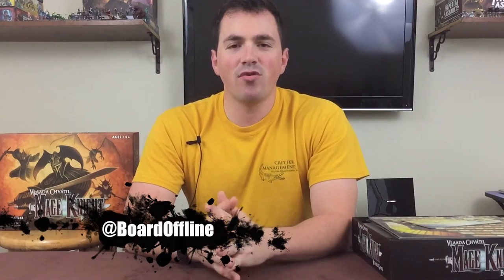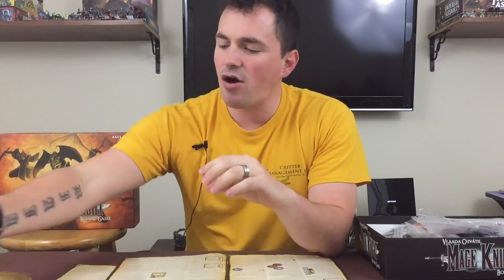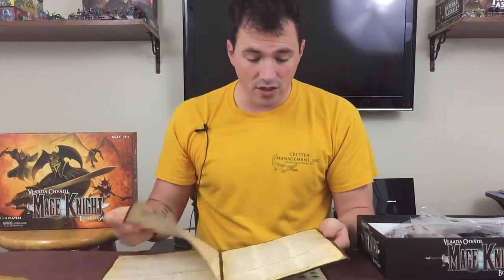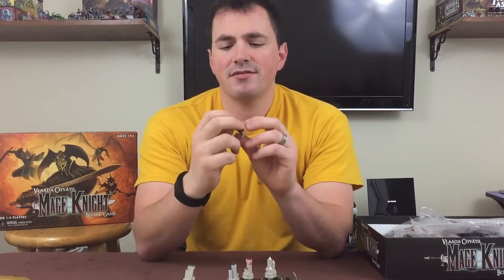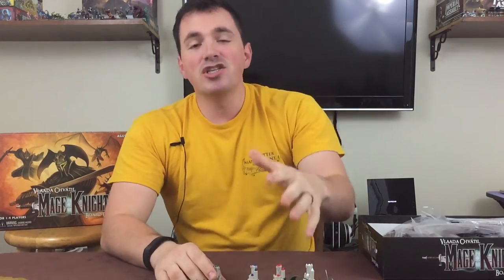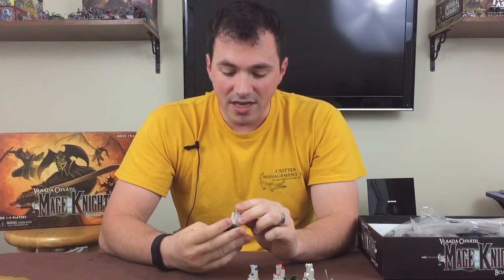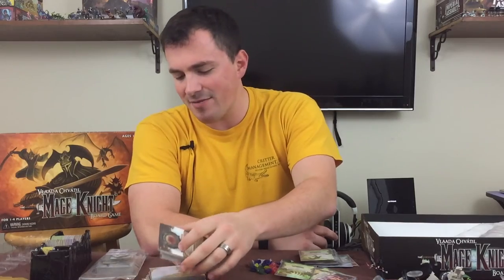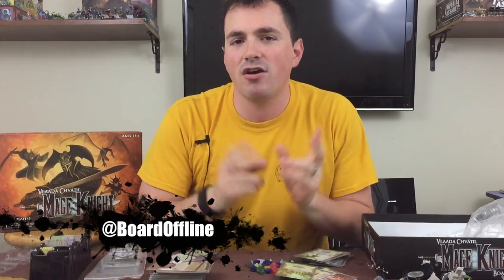Mage Knight Review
We review Vlaada Chavatil's incredibly thematic game of conquest and card play.

Here at Bored Online? Board Offline! we strive to continue improving the channel with better equipment, better editing tools, better filming techniques, and of course more of the best games this fantastic hobby has to offer.  If you would like to help us in achieving those goals please consider making a donation by following this

BGG - thebaker1983

REVIEWER DISCLOSURE: Mage Knight was purchased using personal funds.